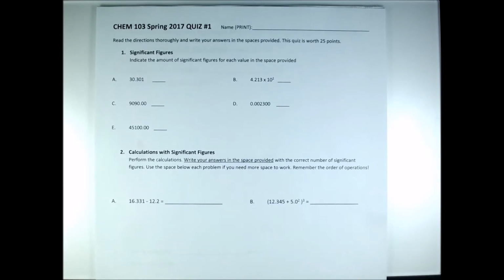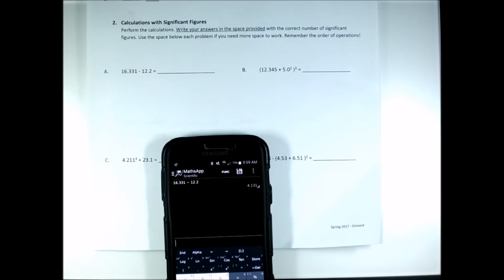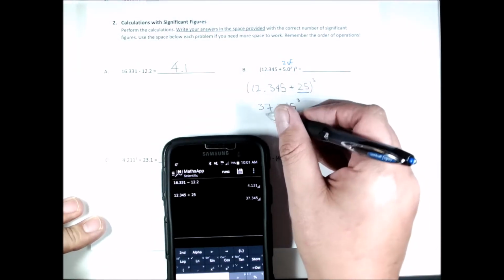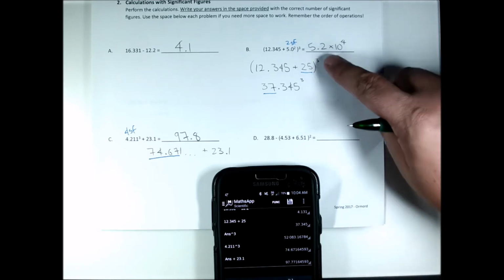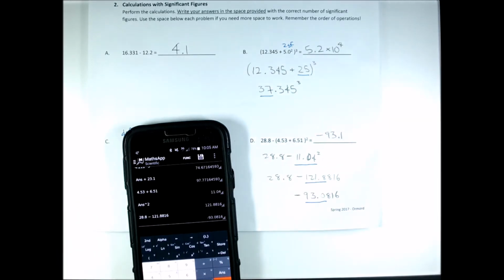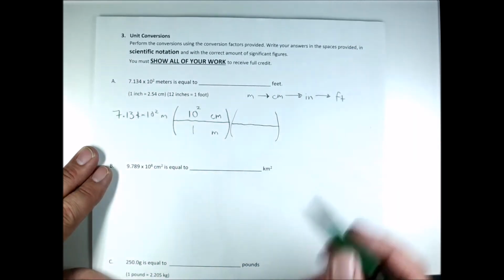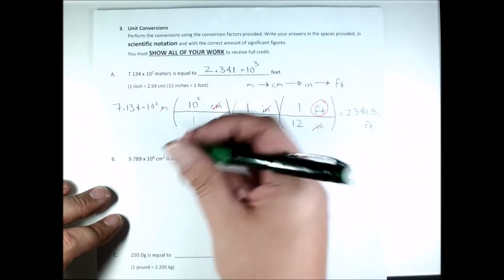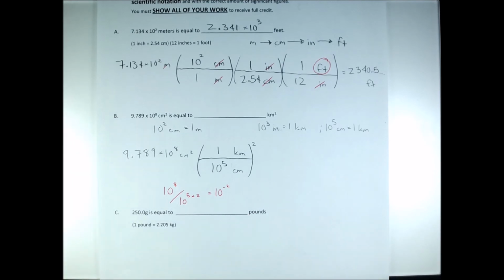Practice Quiz 1 - Significant Figures and Unit Conversions